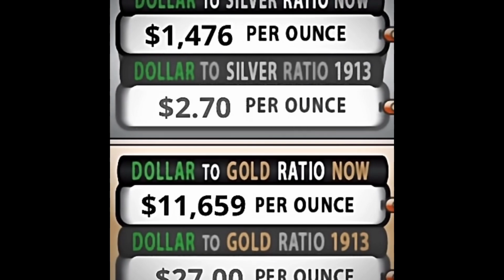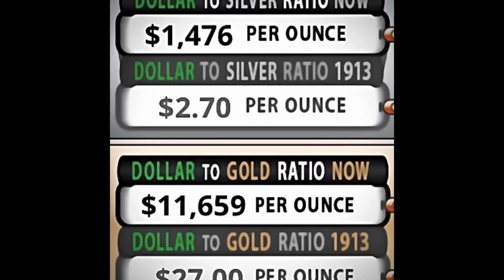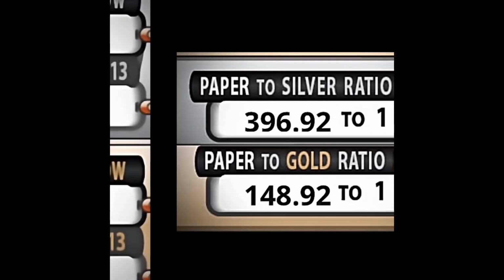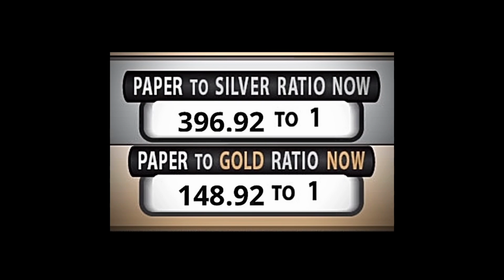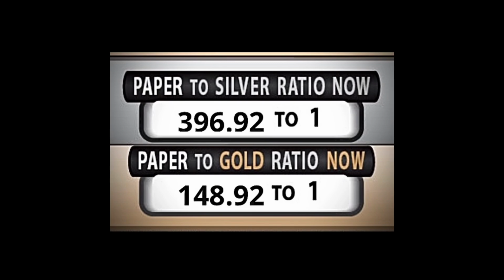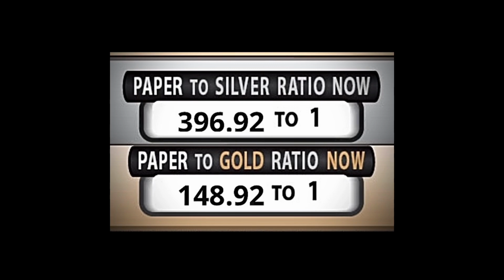US Debt Clock Reveals True Value of Gold & Silver!